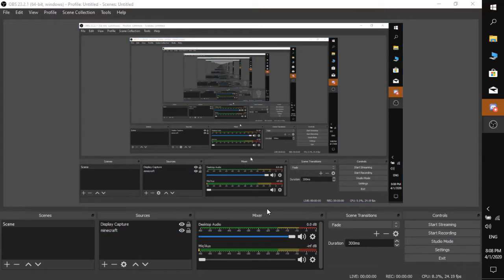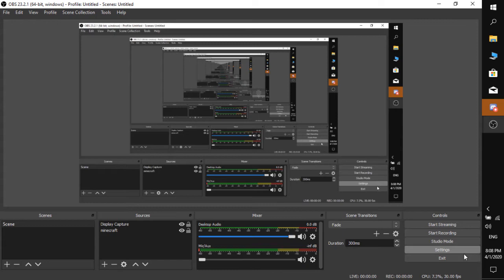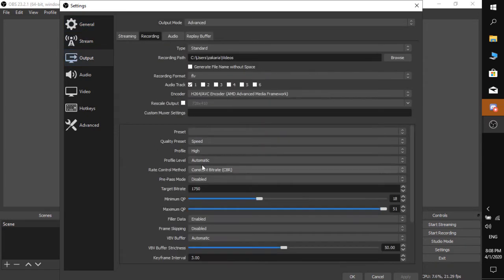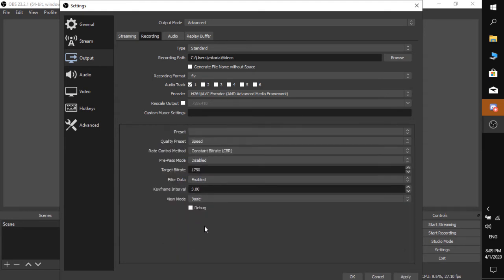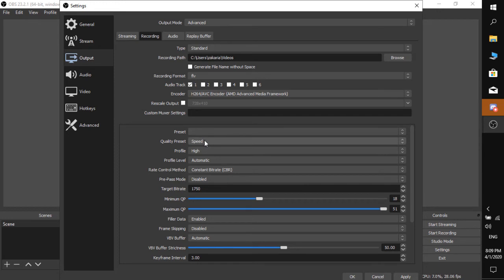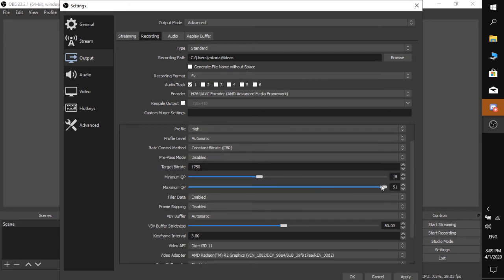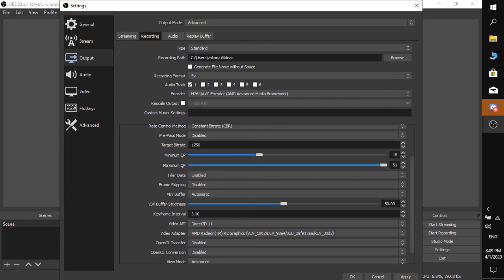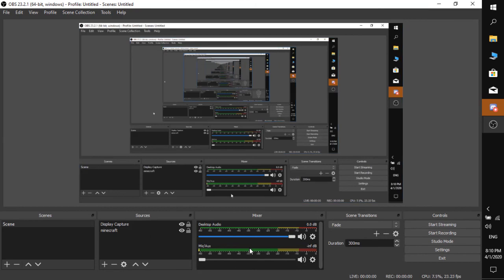How to optimize obs to work on potato pc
go like my video pls or die